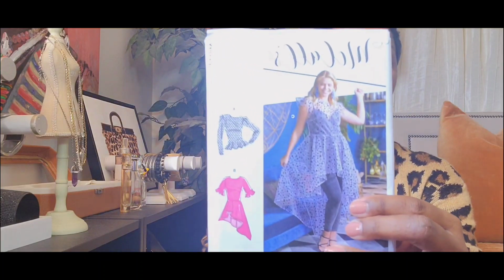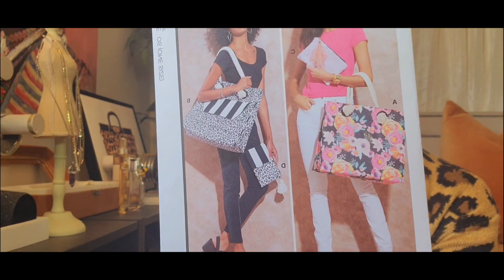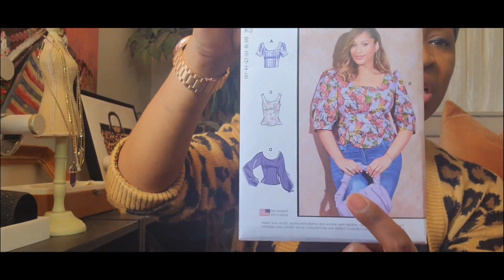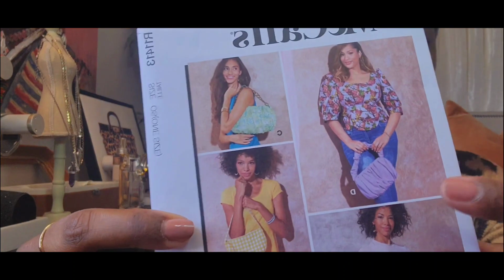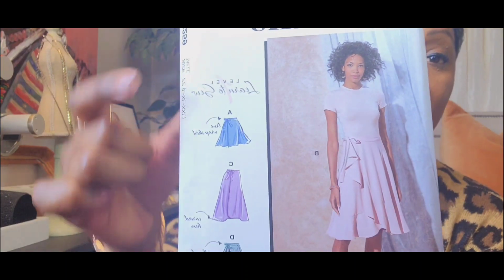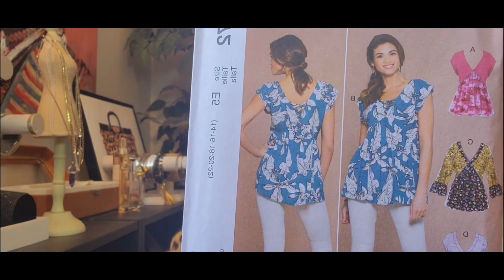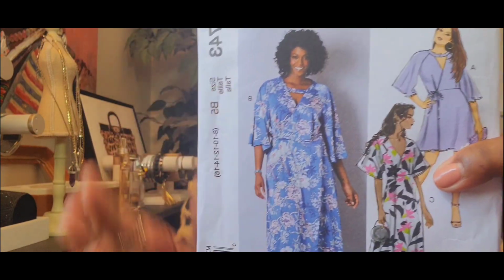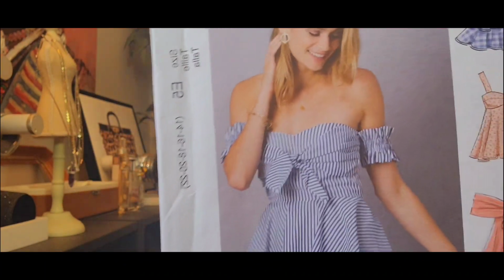Mccalls Pattern Haul